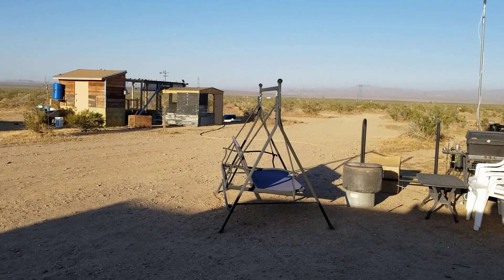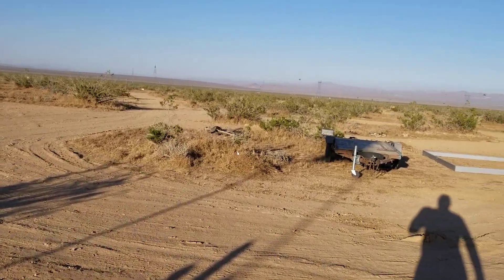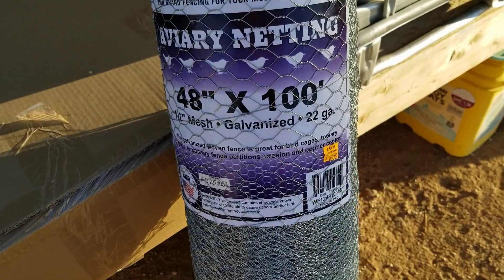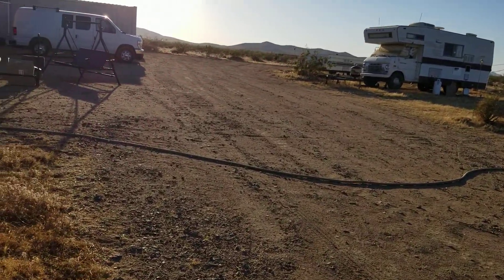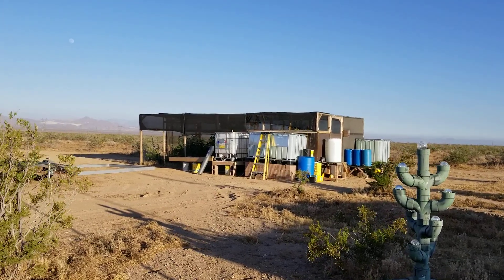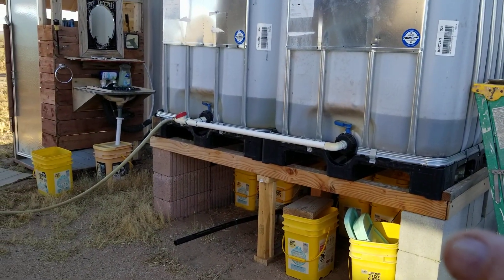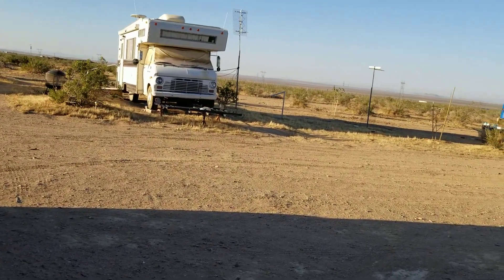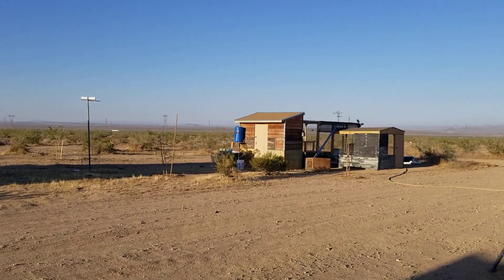YES! I'm alive. July 2, 2020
Just a catch up on what's going on,  got my 400 sq ft of aviary wire, winds hampering progress on the greenhouse, washed the van, tips on saving your brakes in the desert.